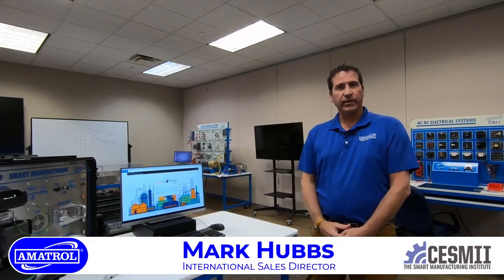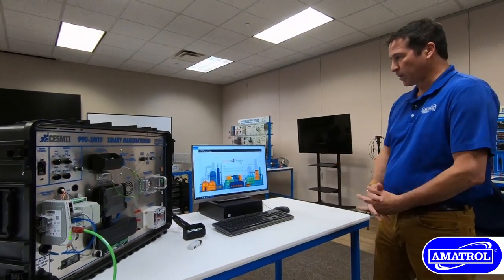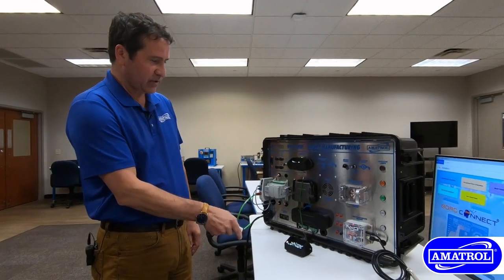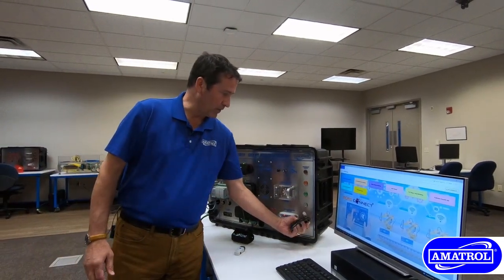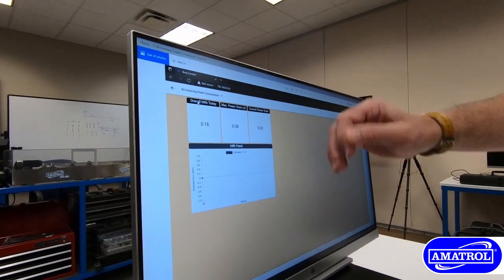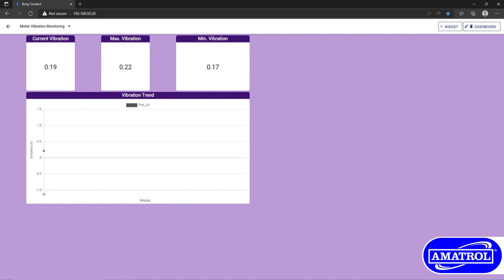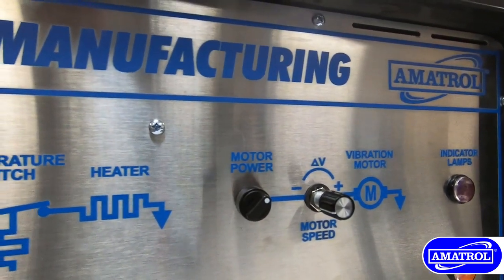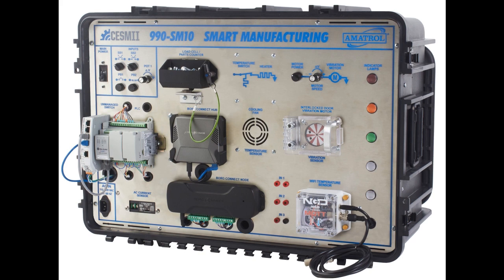NEW: Portable Smart Manufacturing Trainer from Amatrol!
Wired and wireless sensors, OPC Unified Architecture, a PLC, and a lot more - Amatrol's 990-SM10 Portable Smart Manufacturing Training System helps you get hands-on Smart Manufacturing skills to your students in a portable trainer.

Industry 4.0 continues to grow, and your students' automation knowledge will grow with everything this trainer can do. Whether your learners need to know about edge gateways, on-premise and cloud-based infrastructure, or anything else, they'll get their hands on all of with the 990-SM10!

Want to see more about the 990-SM10 Portable Smart Manufacturing Training System? Check out the link here!